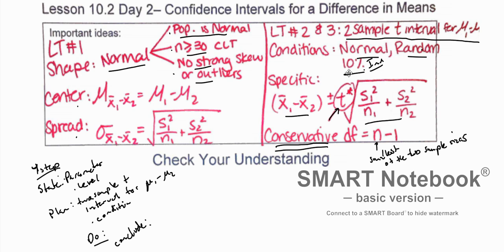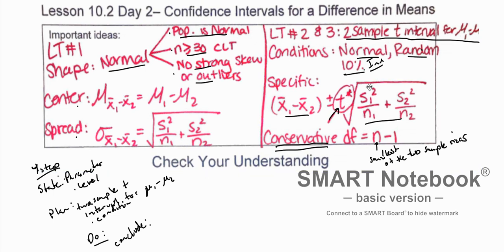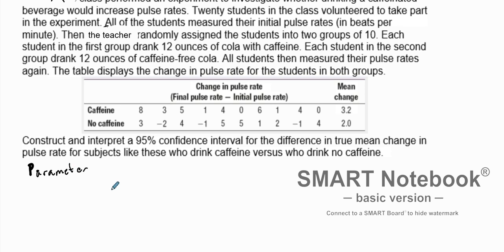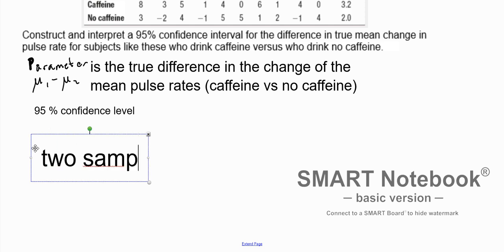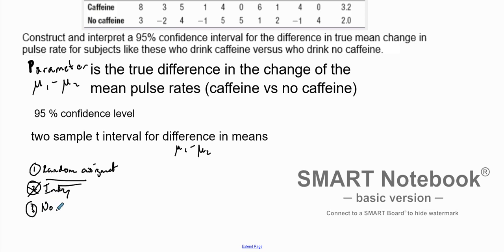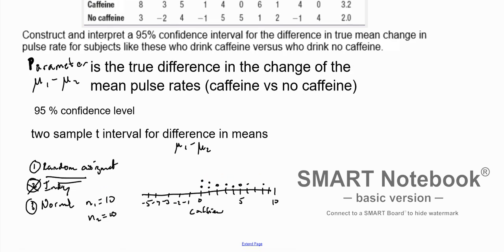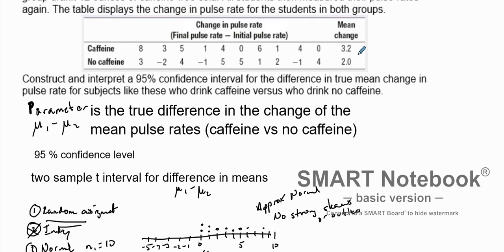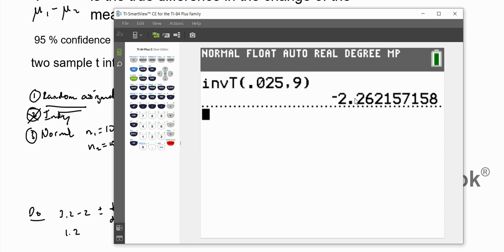AP Stats 10.2: Two Sample t interval for difference in means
Explination of how to construct a two sample t interval for difference of means.